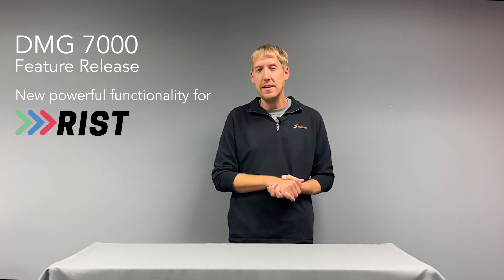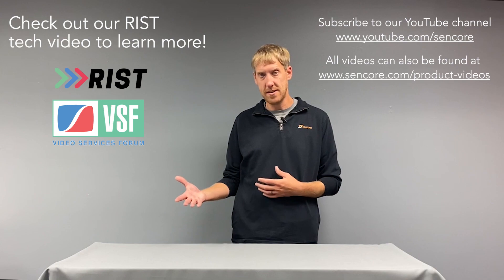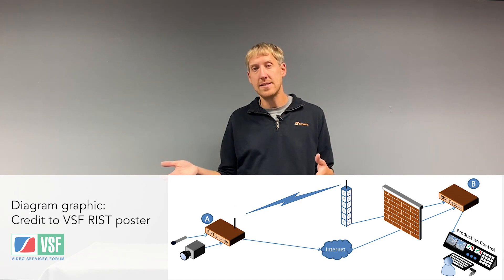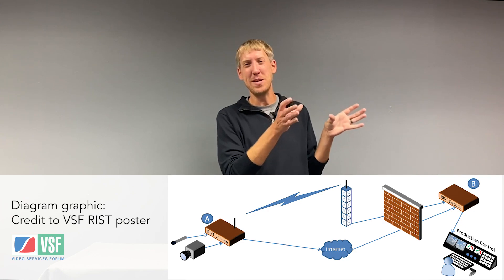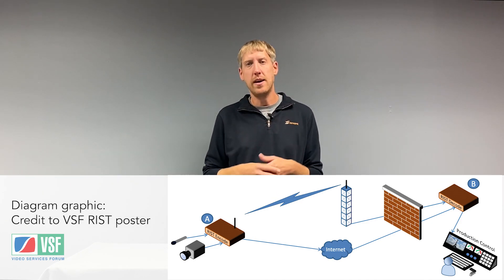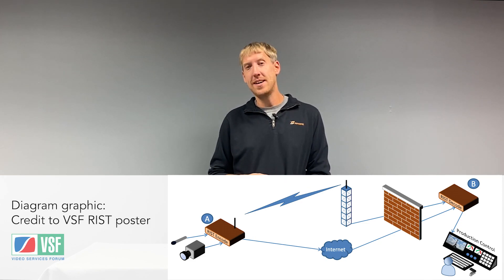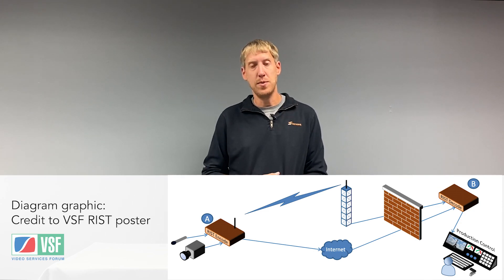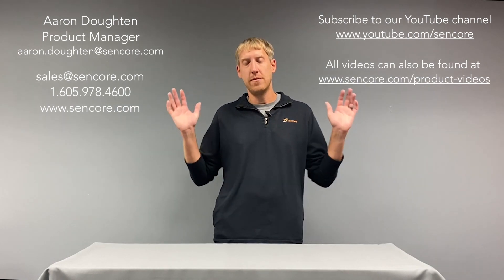Sencore’s DMG 7000-Internet Distribution Gateway adds powerful RIST features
Sencore, the gateway to video delivery, recently announced another feature release to its ever-expanding Internet Distribution Gateway platform, the DMG 7000. RIST, the reliable internet streaming protocol, now includes two new features: link bonding and seamless switching. These two powerful features will take internet-based transport to the next level.

Sencore’s DMG 7000 internet distribution gateway has full support of this RIST technology –
• RIST receive and transmit
-Simple and main profile
- Unicast and multicast support
- Packet retransmission via RTCP
- Full datagram and reduced overhead tunneling modes
- Encryption and authentication-
- Link bonding
- Seamless switching

Combine the powerful features of RIST with the existing protocols and features of the DMG 7000. Transmit, receive, convert protocols like RIST, Zixi, SRT, HLS and MPEG/IP in a simple to use media gateway.